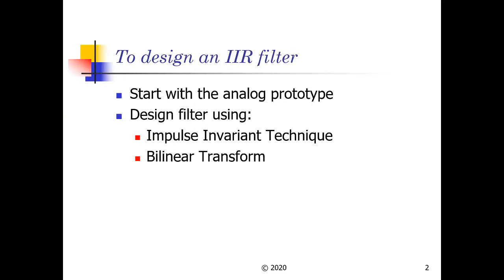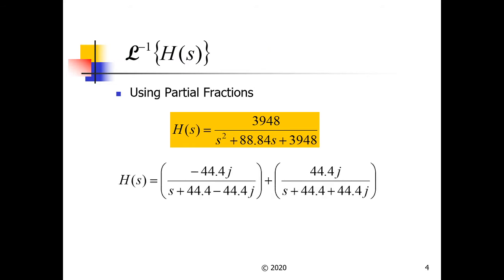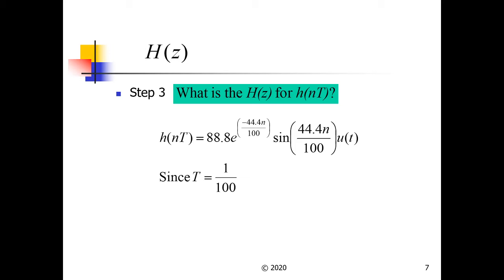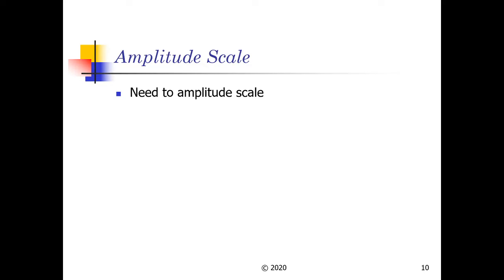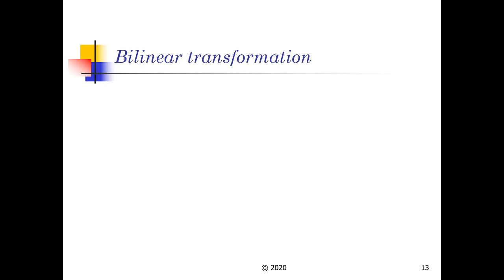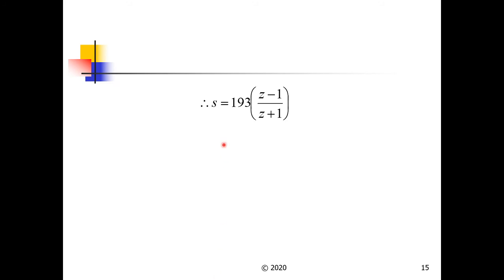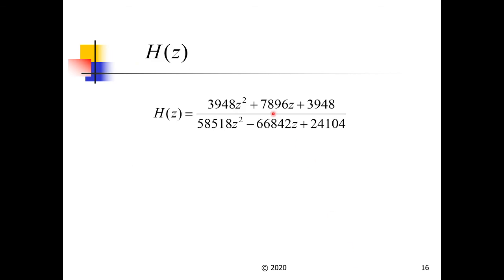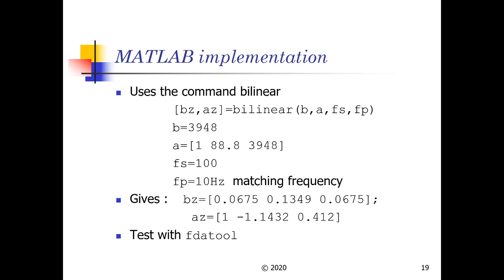DSP Lecture 20 - IIR Examples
The final lecture in the IIR filter design series. This lecture recaps how the Impulse Invariant Design and Bilinear Transform techniques can be used to transform an analog filter prototype into its corresponding digital filter design.